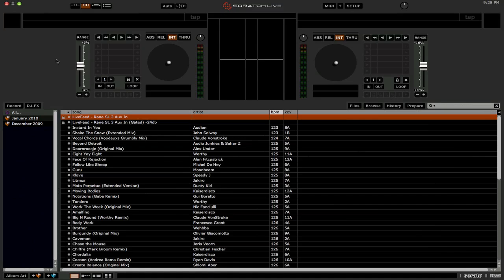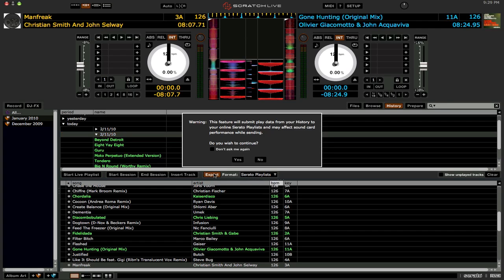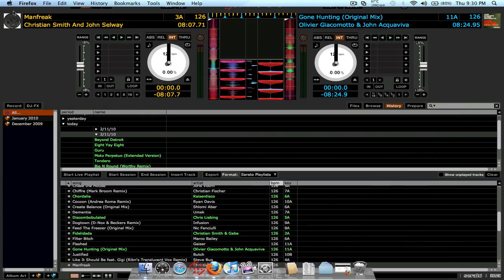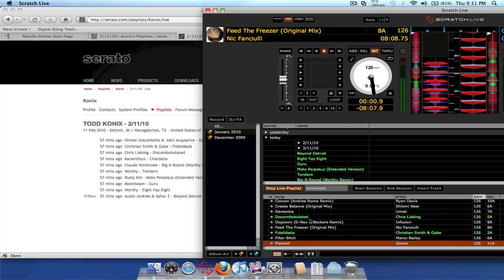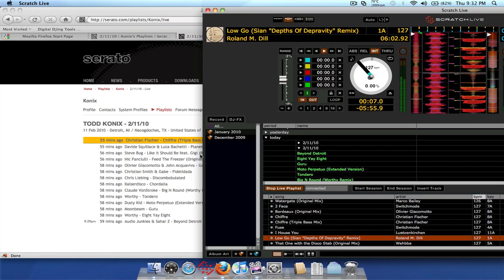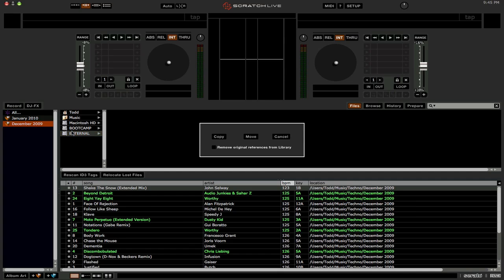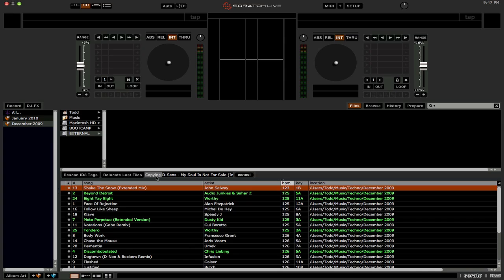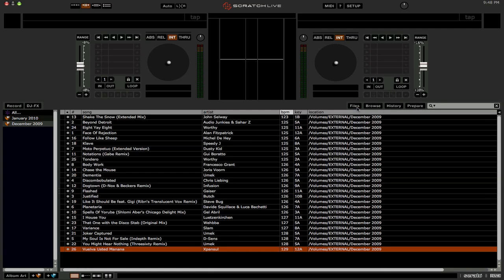Scratch Live 2.0 Public Beta - part 3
Here's my final first look video at the new Scratch Live 2.0.